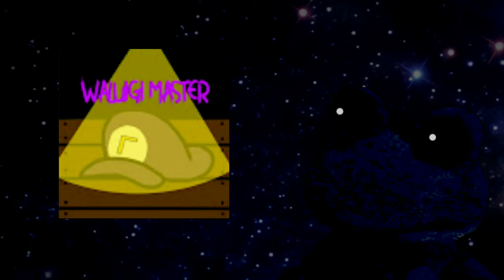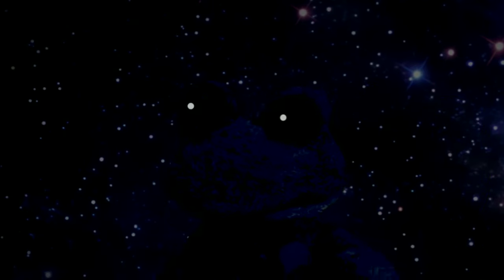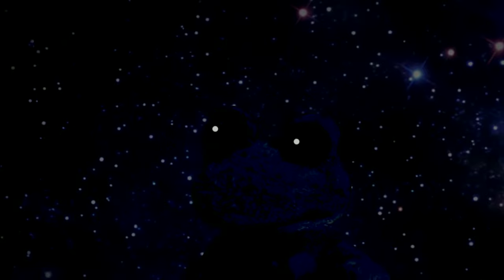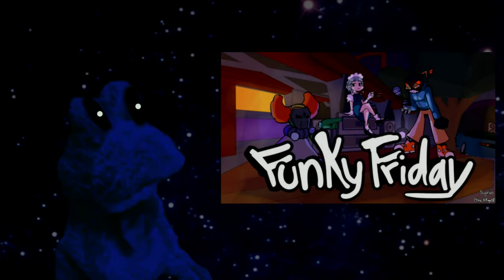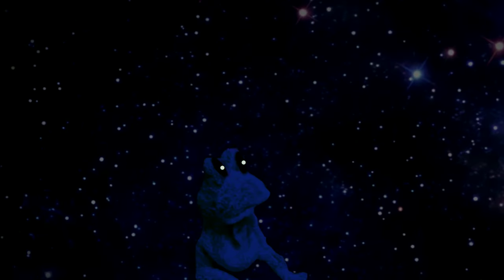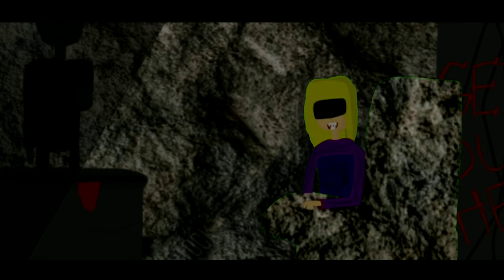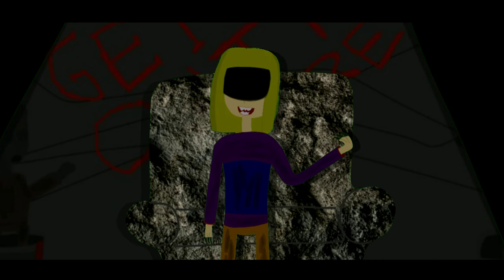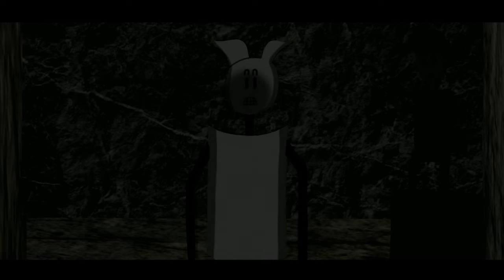Channel Trailer 2023 I And Juliano's Backstory Teaser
Note: Well Here's The New Channel Trailer Ever Since that I've Been Working on it for 6 Months but Yeah Enjoy the Permiere

⏱️ Timestamps:
0:00 - Intro
0:19 - New Channel Trailer
1:58 - A New Upcoming Project
2:28 - Shoutouts
4:50 - That's it from the New Channel Trailer
5:30 - Juliano's Backstory Teaser

Five Nights with Froggy Series is Made by GKProduction

Credit to ZrainF91 for the Sonic OVA: South Island Cover

The Original Sonic OVA: South Island Belongs to Sega

Credit to R3 Music Box for the Beatles While my Guitar Gently Weeps Music Box

One Night at Flumpty's Series is Made by Jonochorme

One Night at Flumpty's 4 is Made by Johnathan_T

Dayshift at Freddy's Series is Made by DirectDoggo